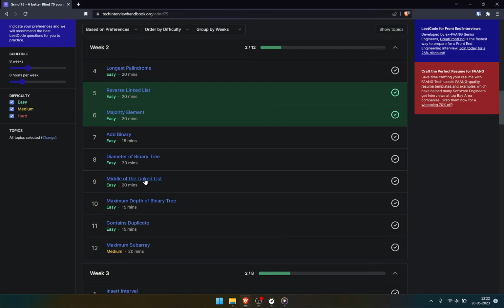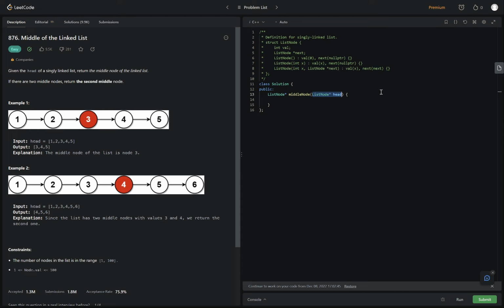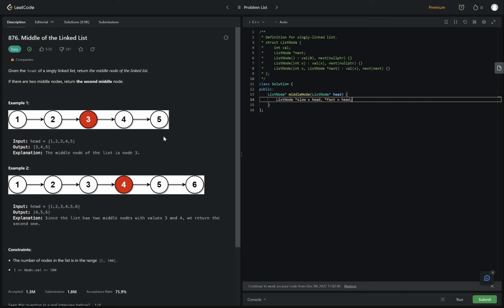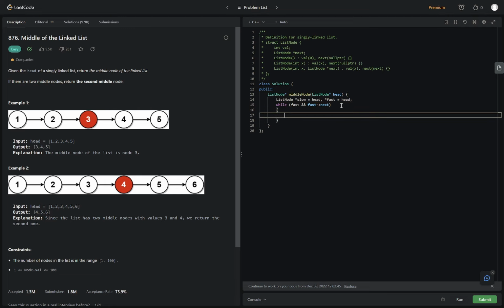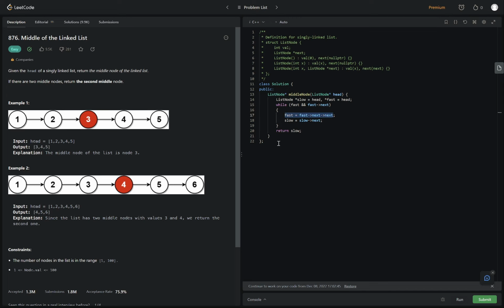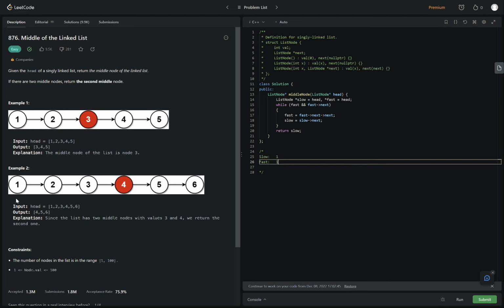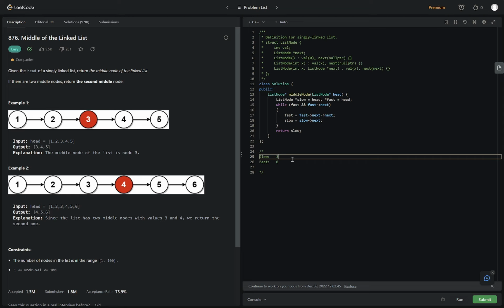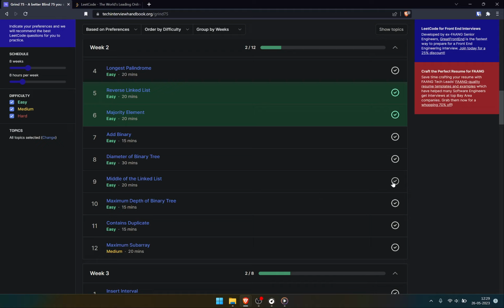2.9 Middle of the Linked List, C++ LeetCode